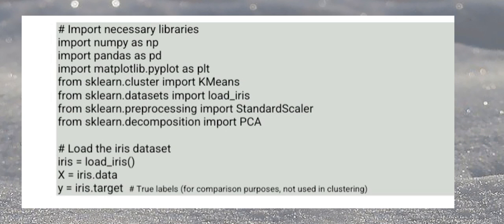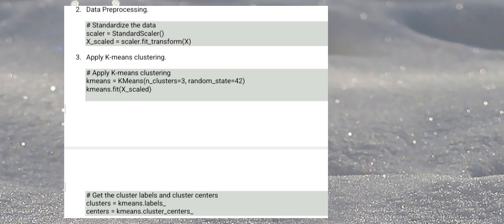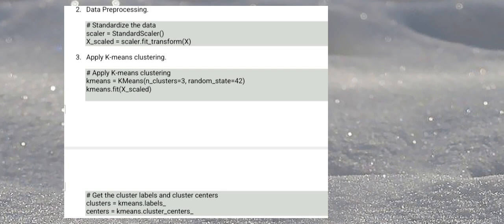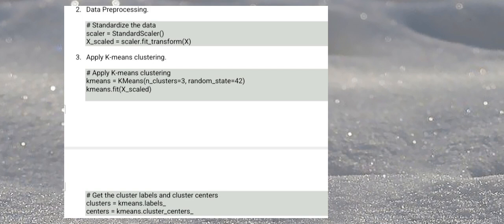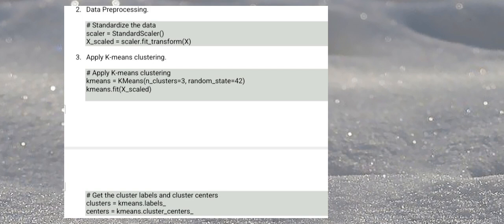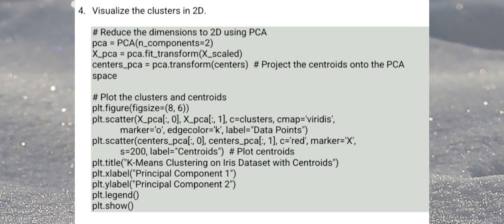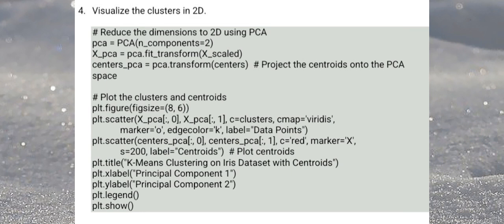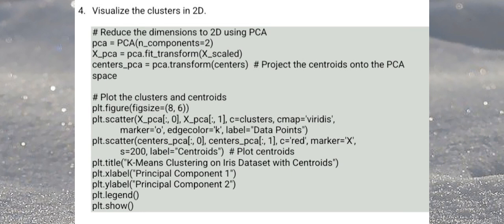K-means clustering video presentation project in HCI-3